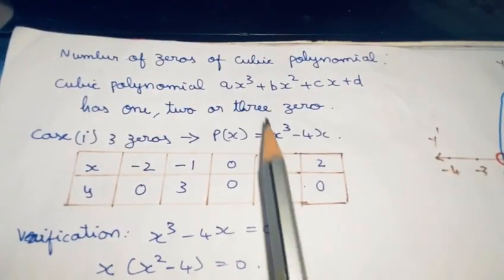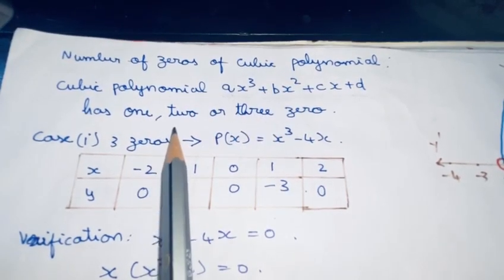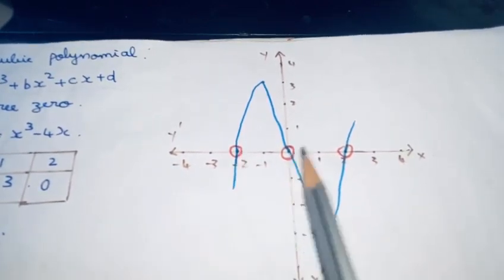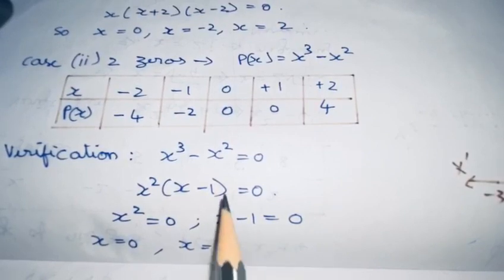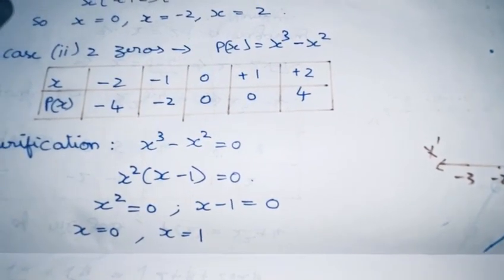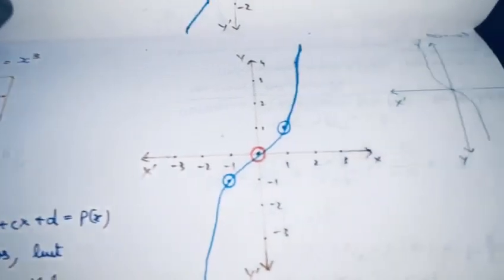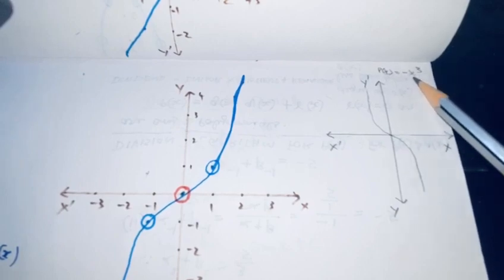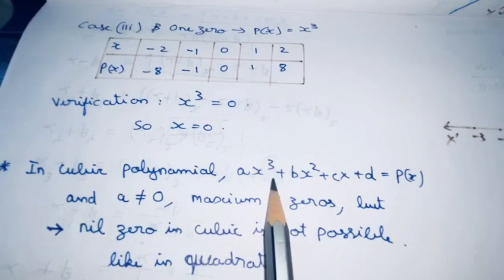Polynomials | Ch2 | CBSE 2024-2025 | part 3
Class 10 cbse maths